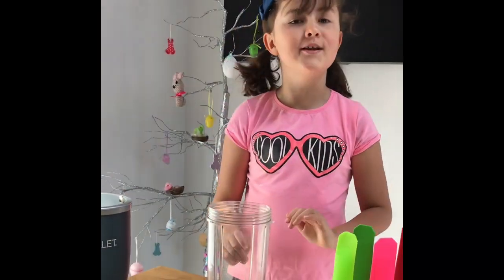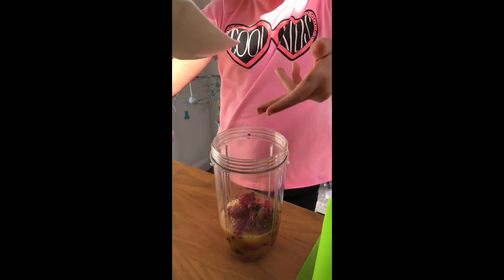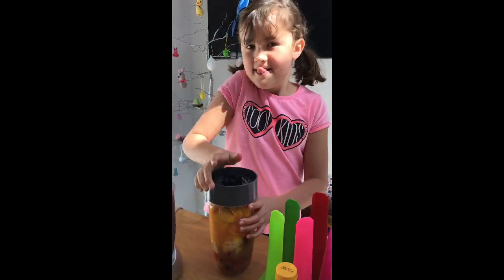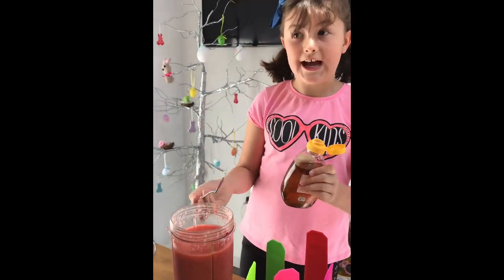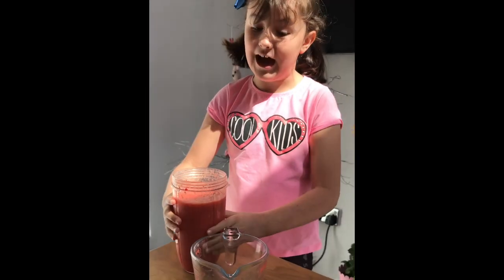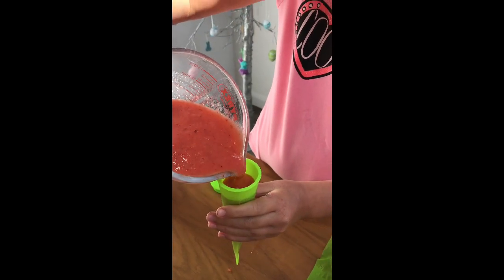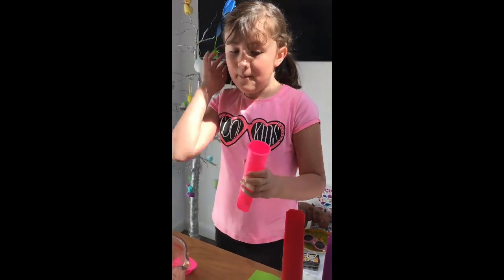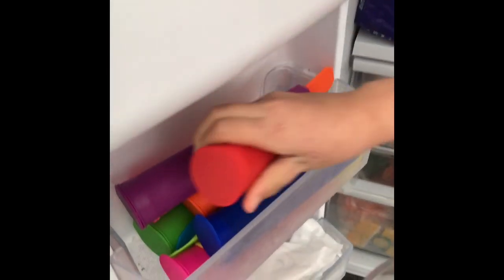Ice lolly Pops🍓🍏🍊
Easy peasy super squeezy yummy homemade calippo style ice lollies. A lovely healthy refreshing treat.

Recipe:

Add frozen fruit and any fresh fruit of your choice to a blender. Add 2 cups of liquid of your choice, eg. Apple or orange juice, water. Option to add honey or agave syrup to sweeten slightly. Blend it all up and add to your lolly pop makers. Freeze and enjoy 😉